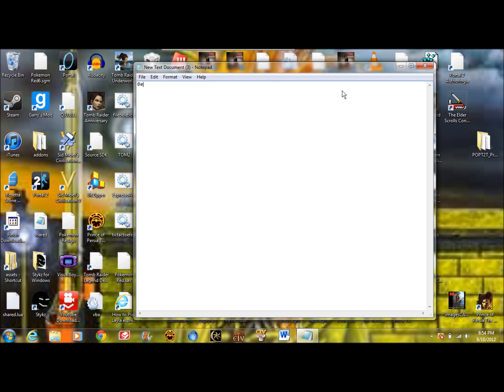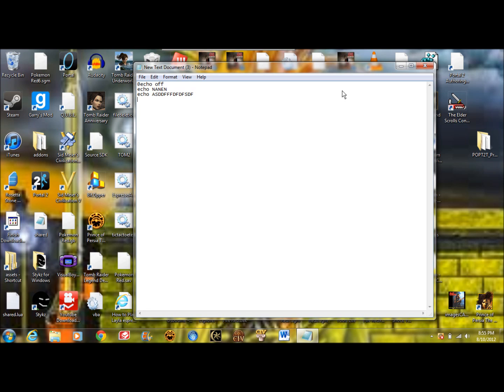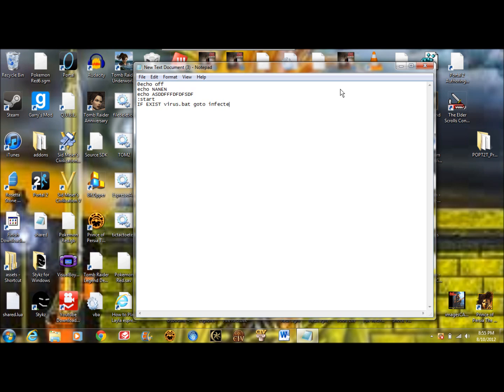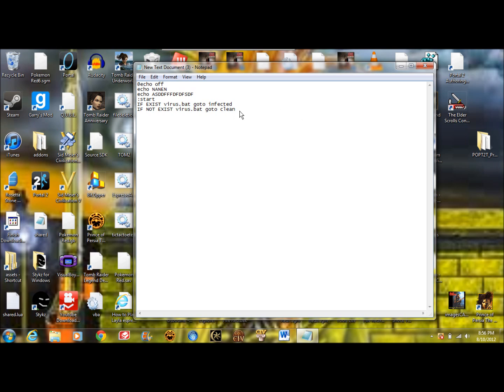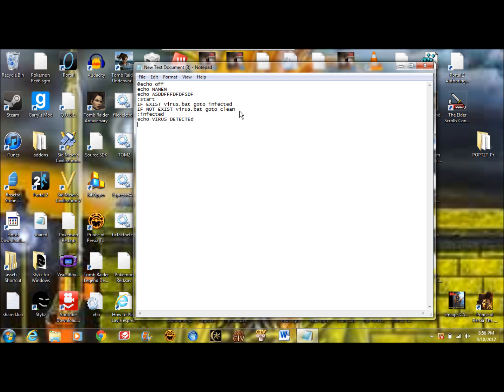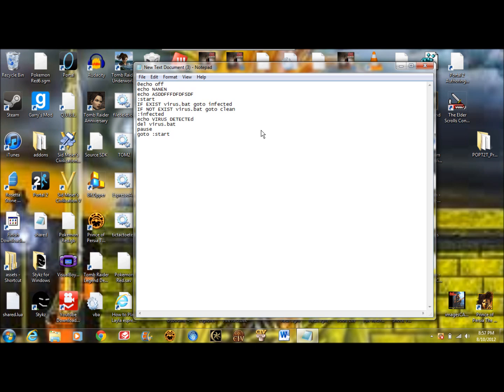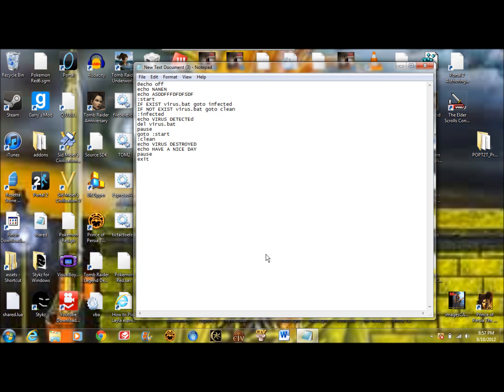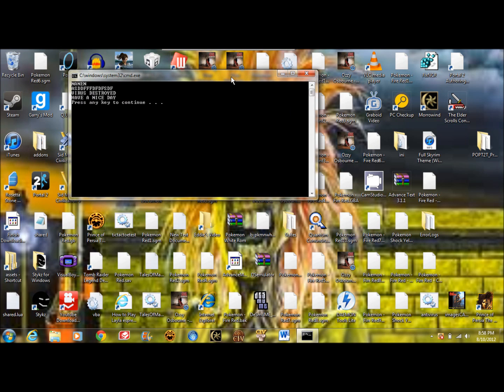How to make a simple antivirus (Batch)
Hello! This is how to create a simple antivirus program (generally for a single virus that's been bugging you a lot.) If you don't know any batch language, see the previous tutorial or look it up.